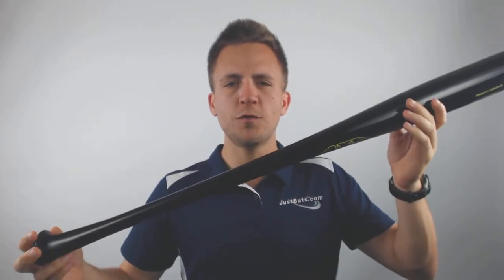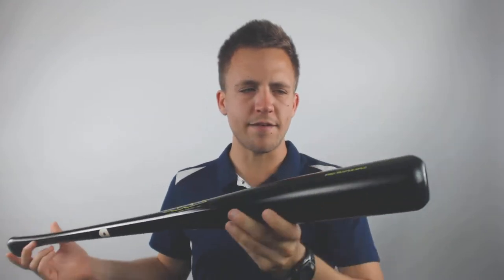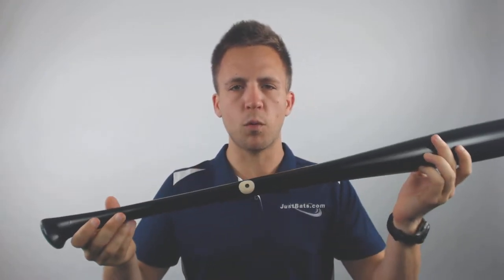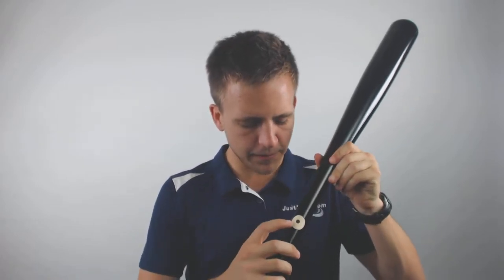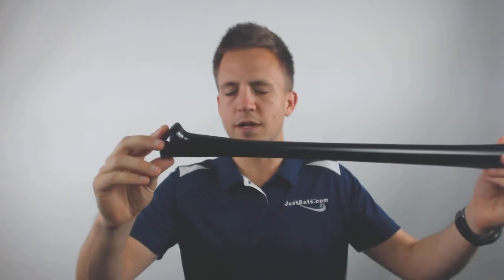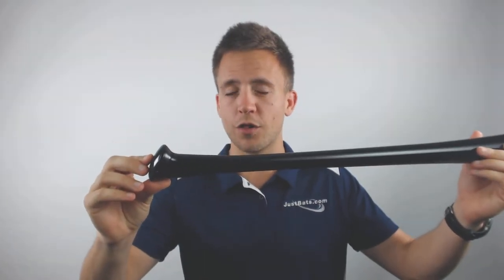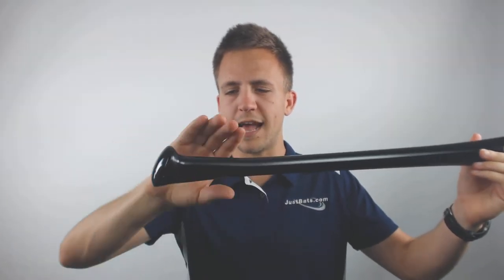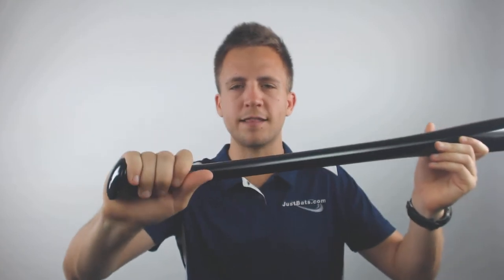Review: AXE Maple 243 Wood Baseball Bat (L119)